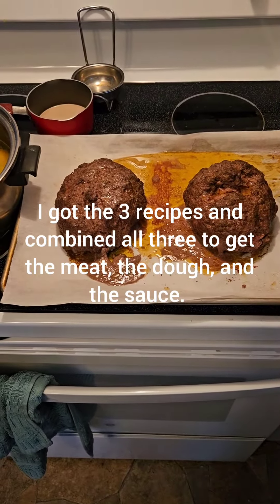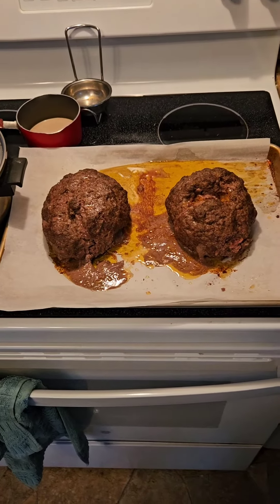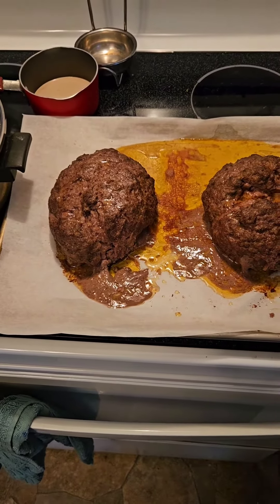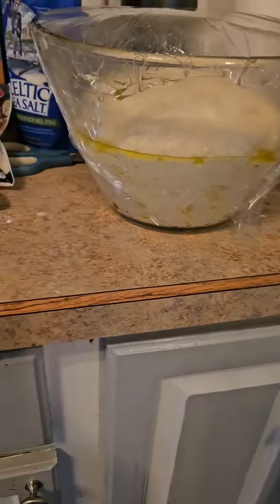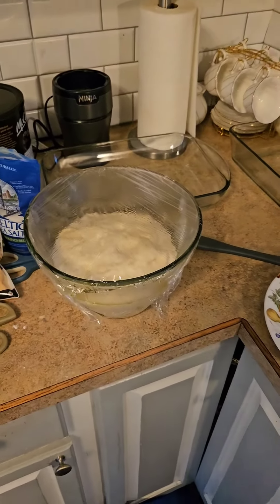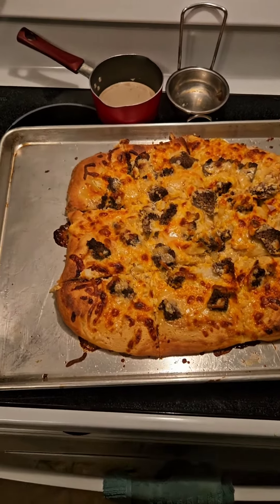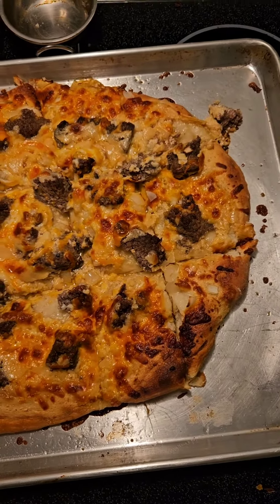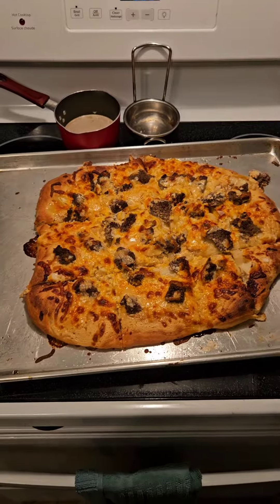My first homemade donair pizza.